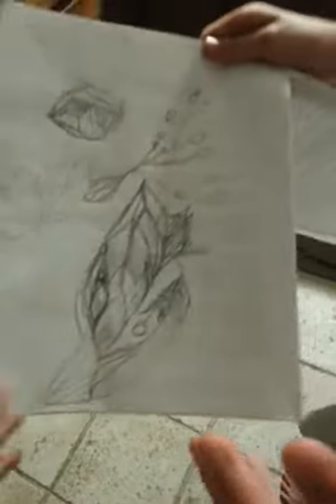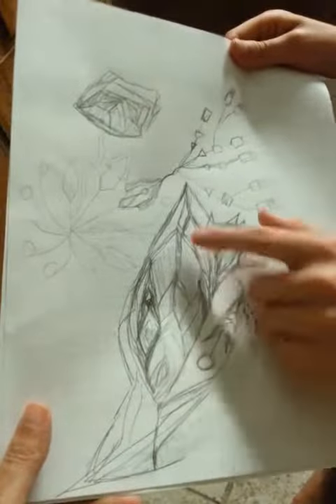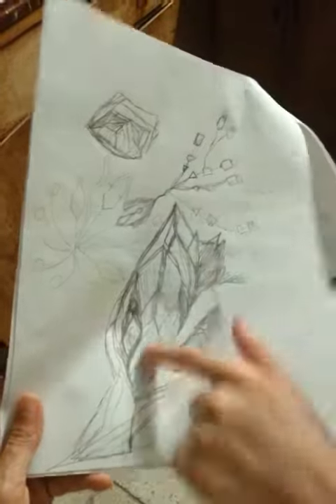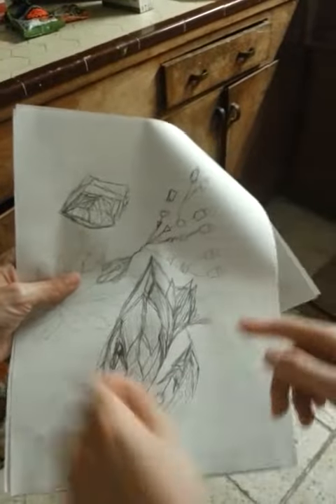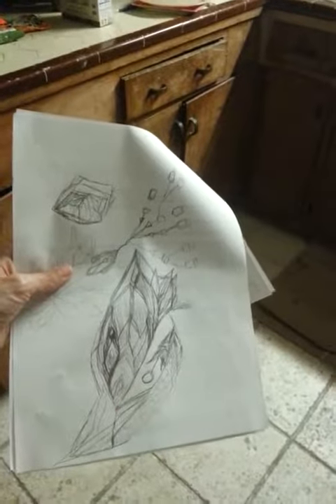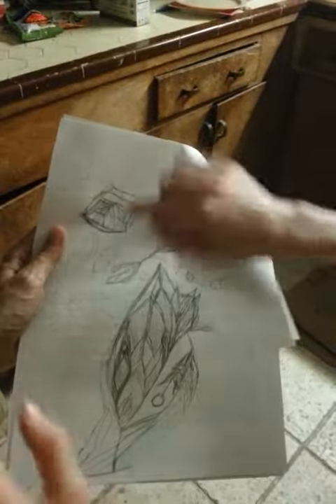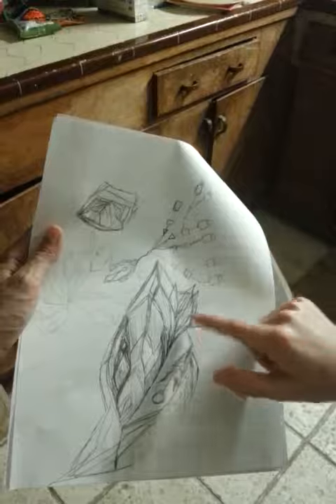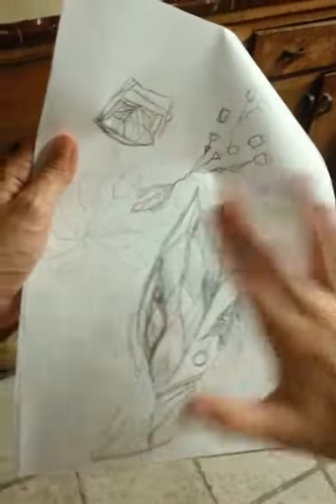how sweet of kiddo to compliment my doodles, thank you kiddo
his whole existence, i have loved my kiddos compliments the best. my gratitude to him for seeing the beauty in even the smallest things.. thank you.

just wanted to share my gratitude of his existence in life.